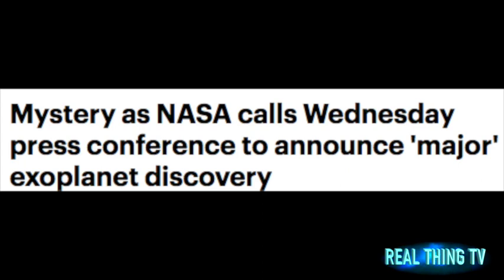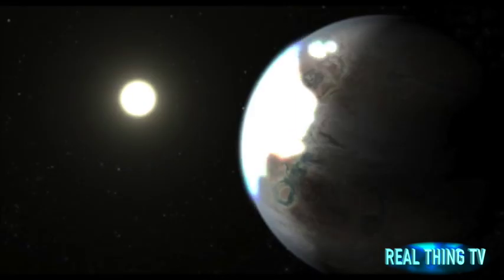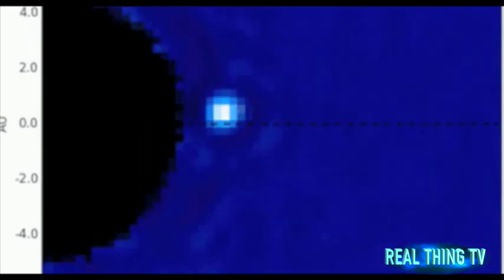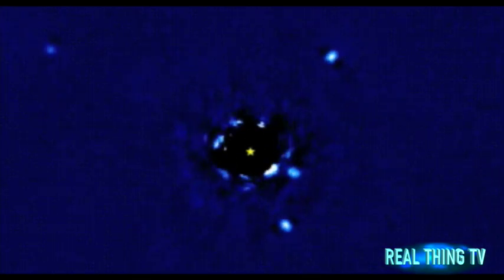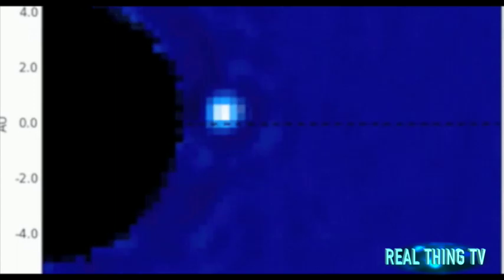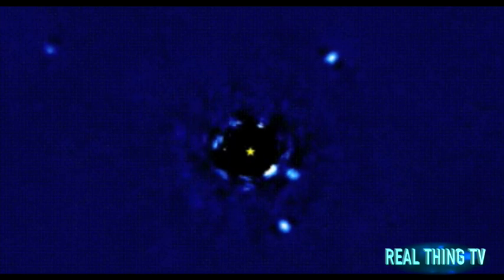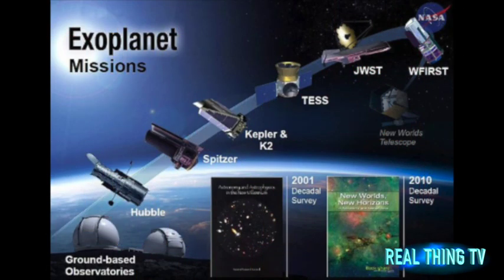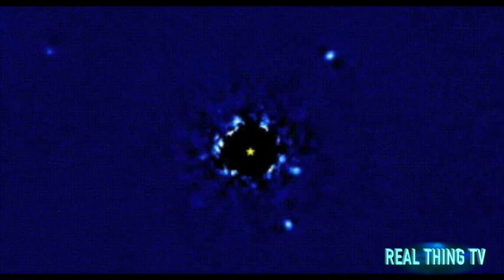Mystery as NASA calls Wednesday press conference to announce 'major' exoplanet discovery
Event will 'present new findings on planets that orbit stars other than our sun'
Raises hopes that NASA could reveal exoplanets capable of holding life.
Nasa is to host a major press conference on Wednesday to reveal a 'discovery beyond our solar system'.
The space agency says the secretive event, will 'present new findings on planets that orbit stars other than our sun, known as exoplanets'.
It raises hopes that NASA could reveal details of exoplanets capable of holding life.
The event will take place on 22 February at 1pm New York time, and will be streamed live on NASA'S television station and on its website.